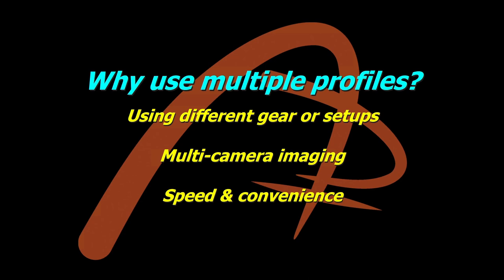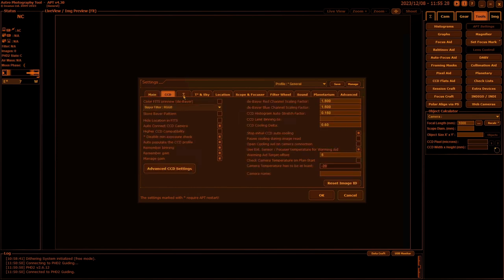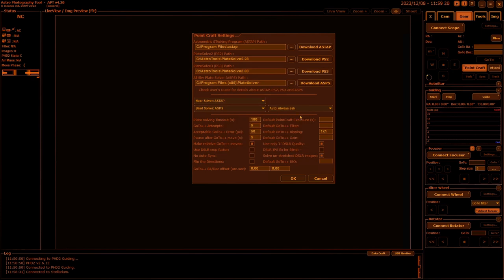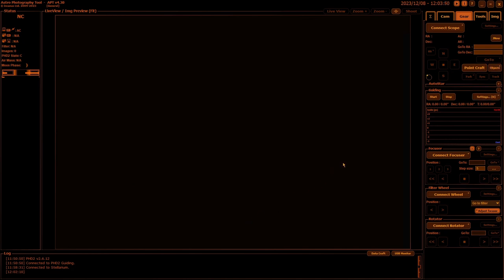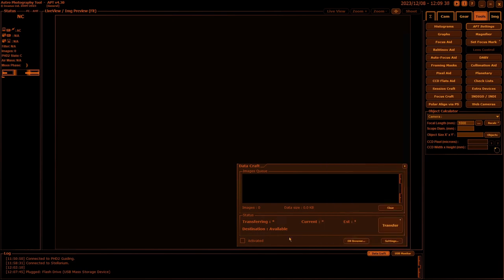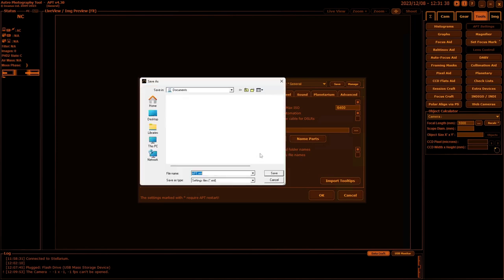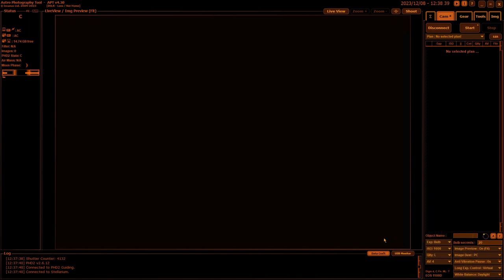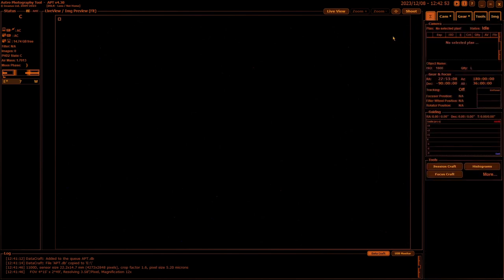APT Deep Dive - Profiles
Using APT Profiles - why, how & managing them.

In this video I discuss using profiles that APT allows you to create, then demonstrate how I do it. I cover creating a generic default profile to use as a base for future profiles, using it to create other profiles, the full profile setup for a Canon/Nikon camera to be used with a lens & managing your profiles.

Using APT profiles makes managing your imaging setups easier, faster & more convenient.

Support APT!
Having alternatives drives progress!

00:00 Intro
00:20 Why use profiles?
02:22 A generic profile
18:02 Profile creation
20:25 Profile management
23:33 A Canon + lens profile